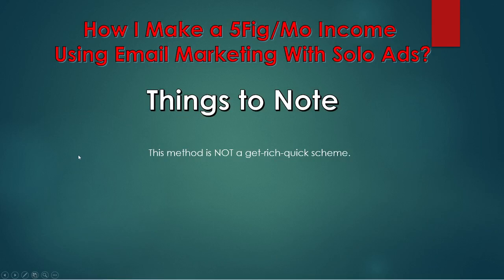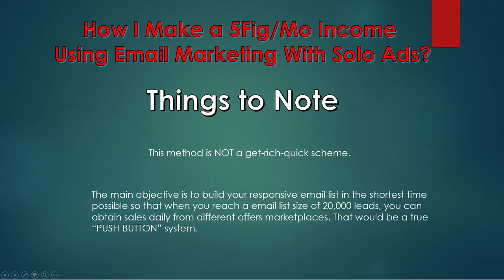How I earn a 5 figure per month income using solo ads - Email Marketing Part 1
How I earn a 5 figure per month income using solo ads.

This video is part 1 of the entire email marketing training series.
Bear in mind this is NOT MEANT to be a get-rich quick scheme like some may advocate. Email marketing is really all about building up your email list until it is large and responsive enough to justify you obtaining daily sales from it. To earn a 5 figure monthly income from email marketing, please follow the entire training series to the dot because I am not going to leave an"trade secrets" behind and fully expose to you guys.